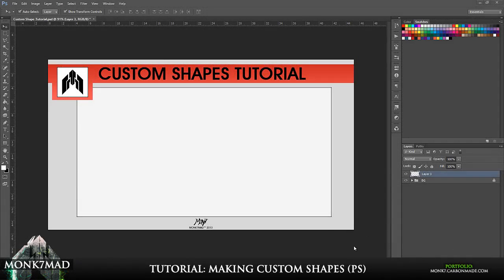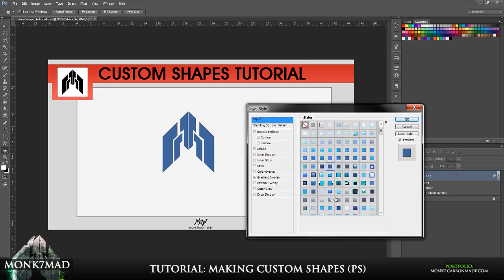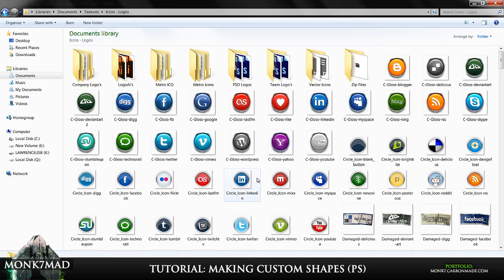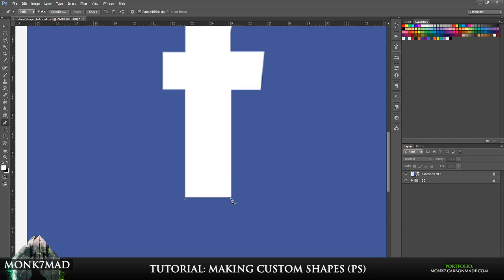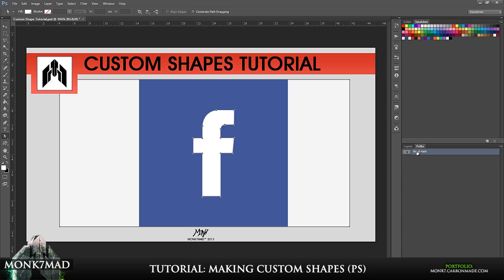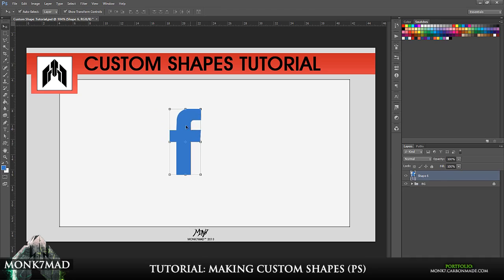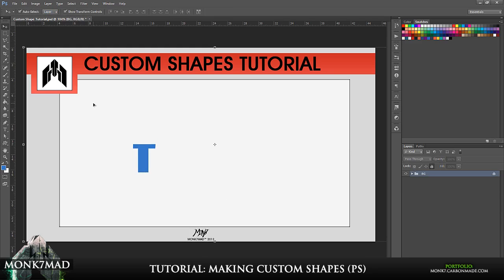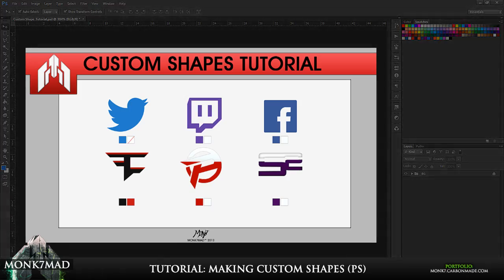Tutorial: Make Custom Shapes in Photoshop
Photoshop Custom Shapes: Tutorial & Download

Hey all, Monk7Mad here today with a tutorial showing you how to make your own custom shapes in Photoshop. This is really great for 2D designers to learn but is something every graphic designer could learn to help them! Remember if you liked the video, please 'Like'.